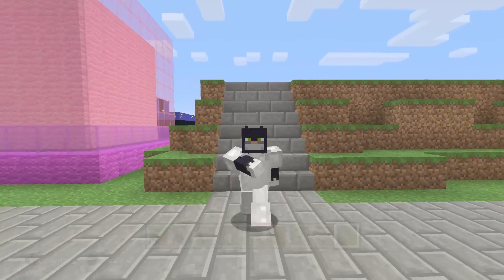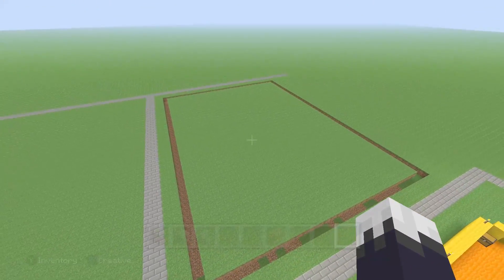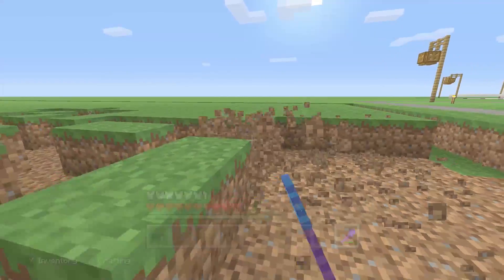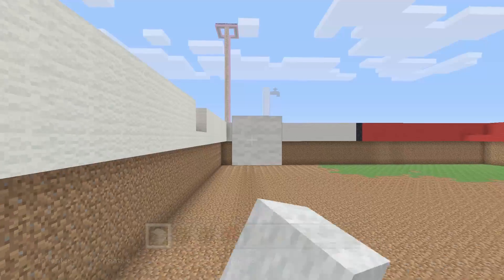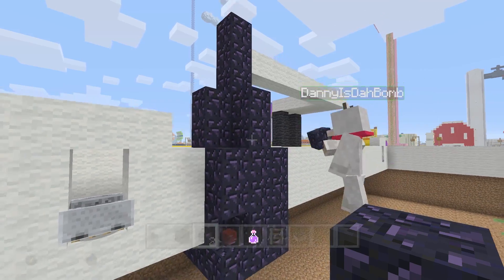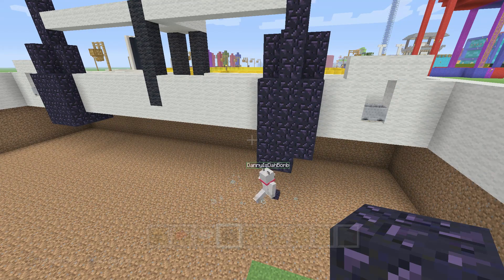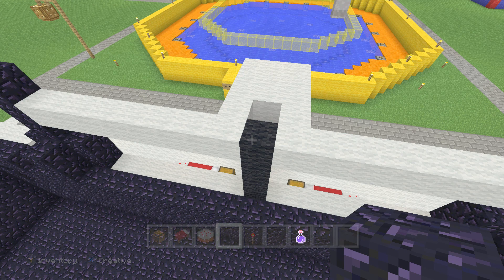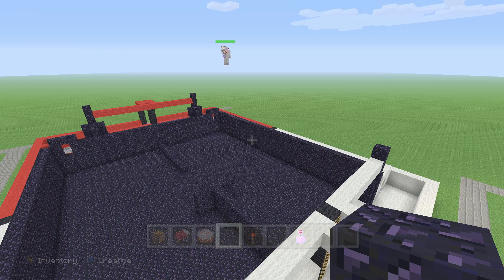Building Stampy's Funland [77] Bombs Away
Welcome to my lets play/ tutorial of Stampy's Funland!
Today we build Bombs away.